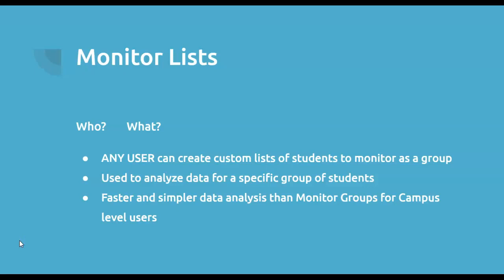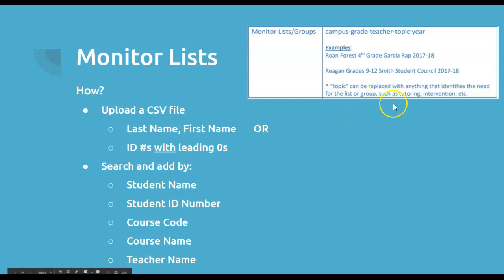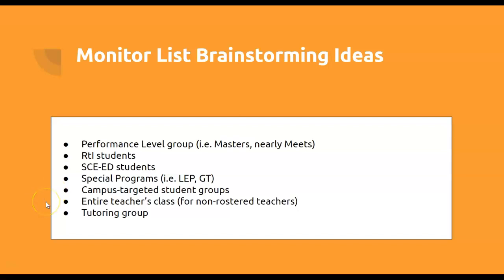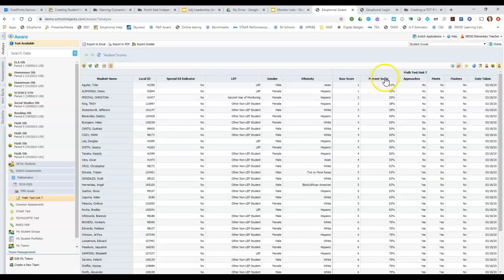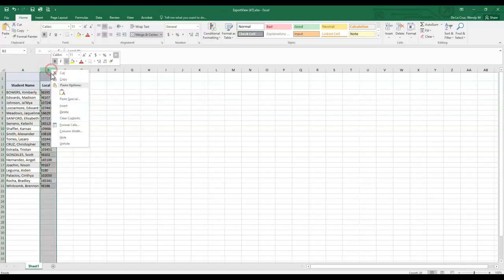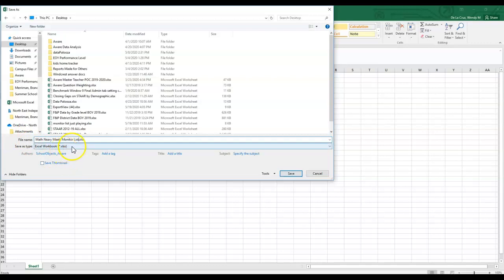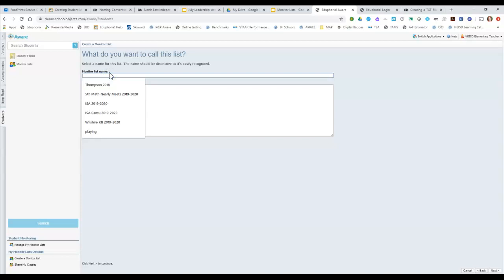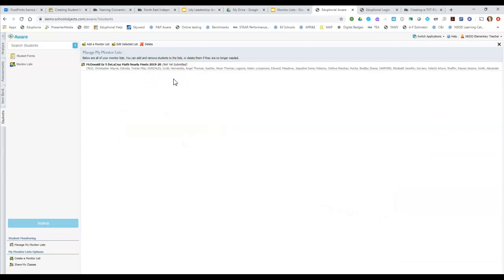Monitor Lists: What are they? How do I create them? Part 1